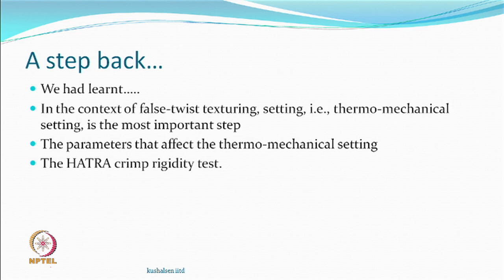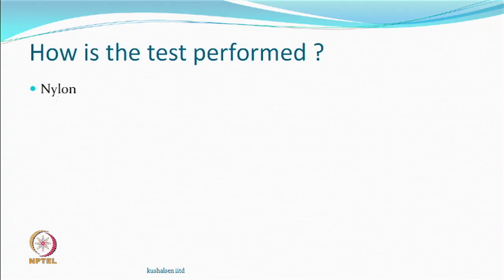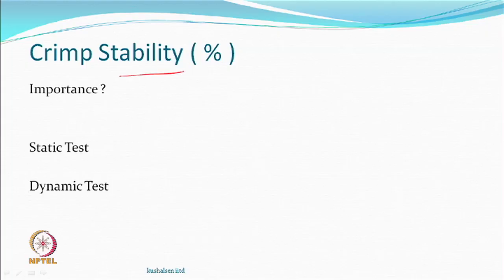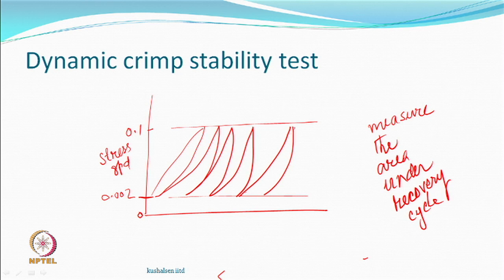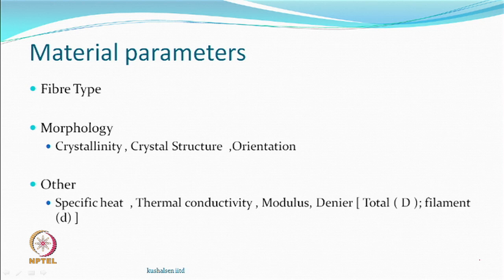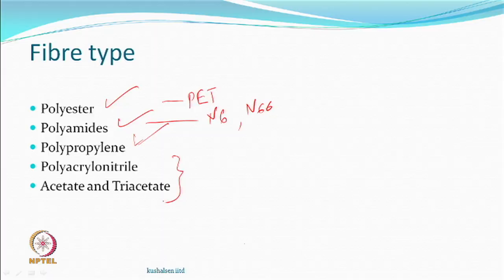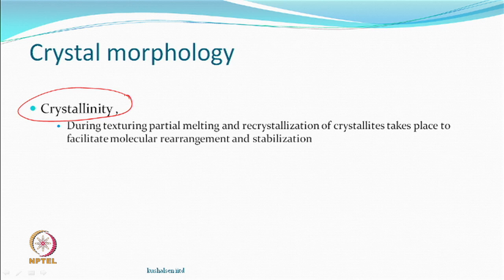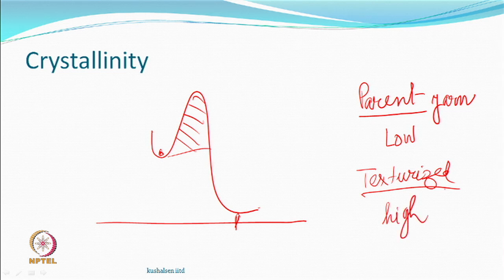Characterization and optimization